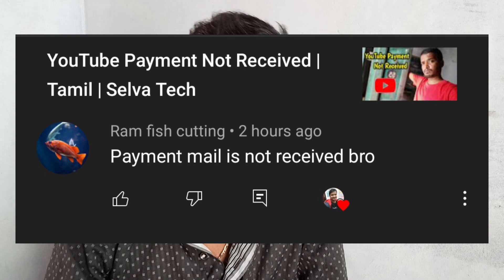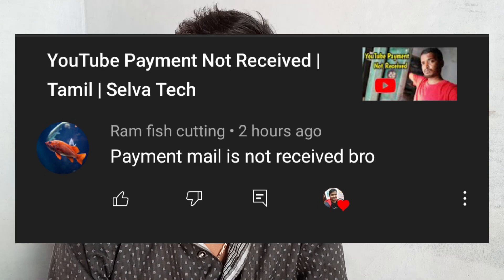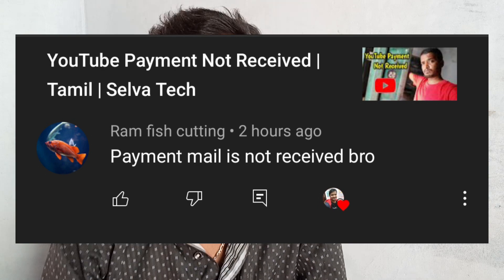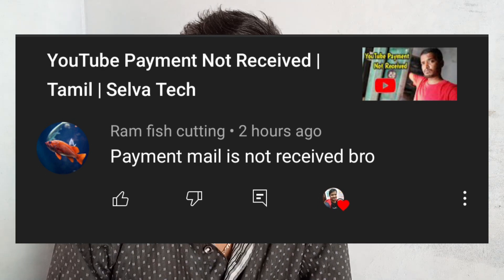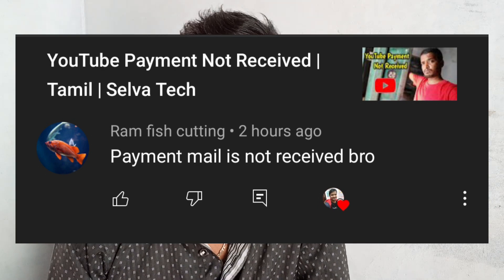This Month YouTube Payment Mail Not Received | Selva Tech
Any business advertisement and channel ( paid )
promotion contact what's app
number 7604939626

          This video is made only for Entertainment & Educational purposes only.

SELVAA